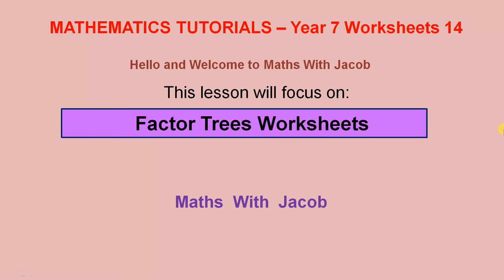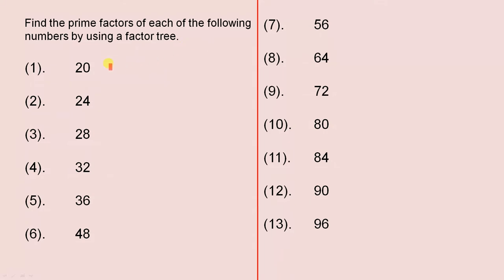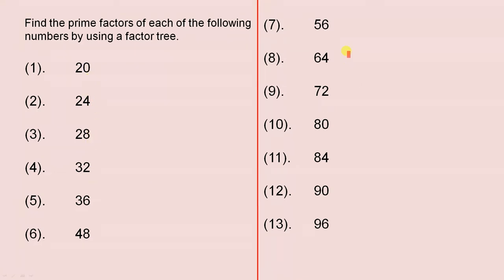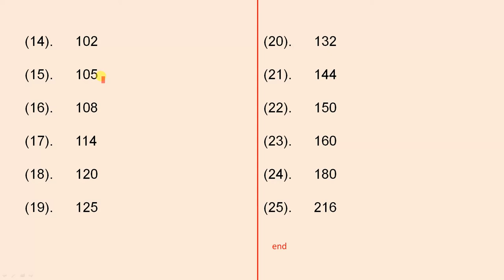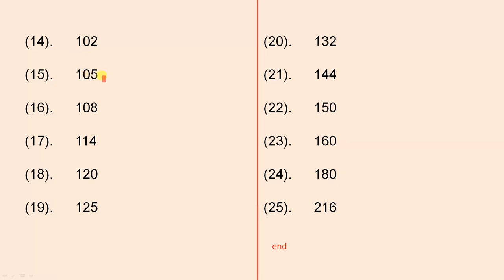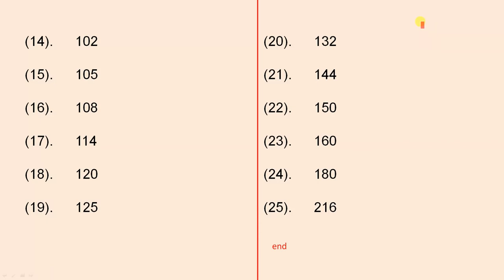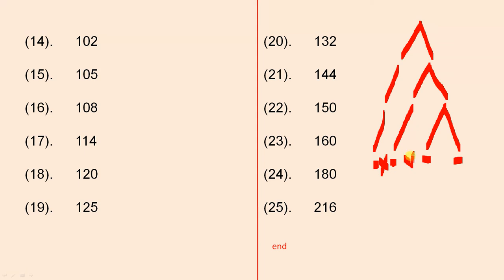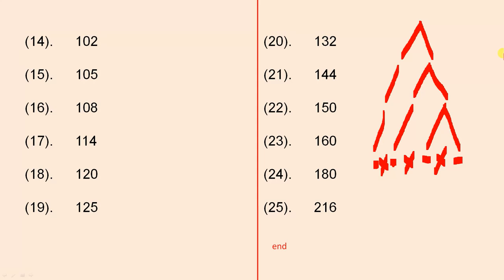Factor Trees Worksheets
This video presents some worksheets to give us practice in finding the prime factors of a given number.